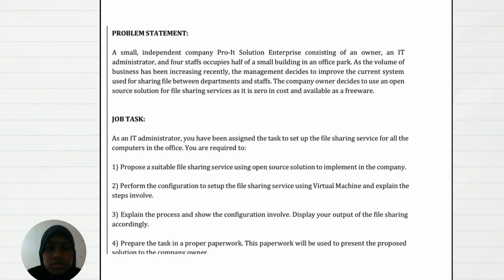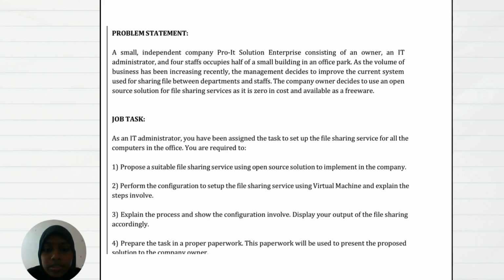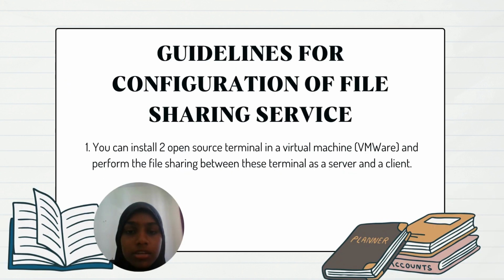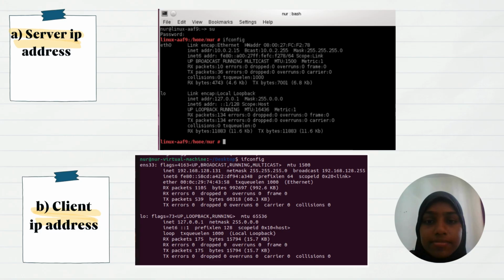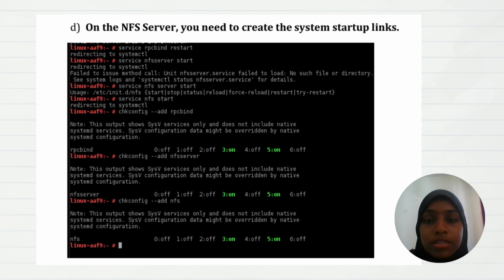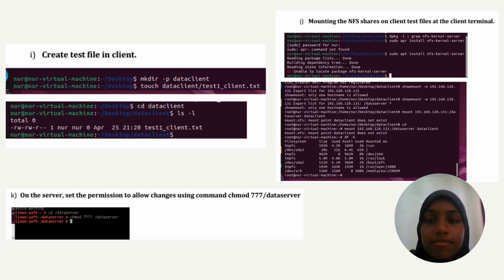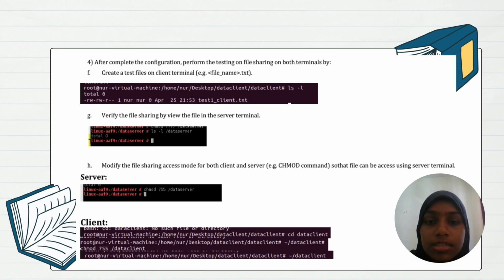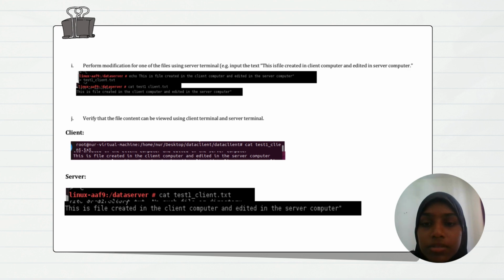PROBLEM BASED TASK PRESENTATION